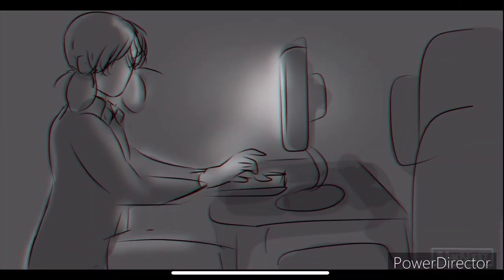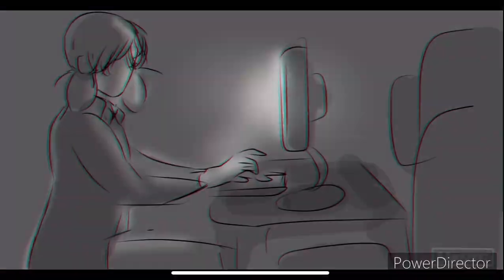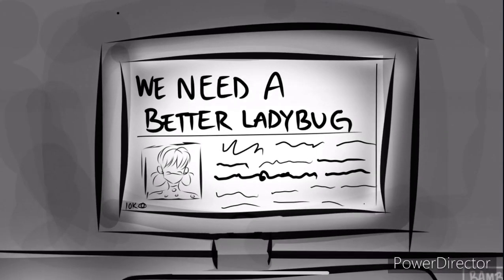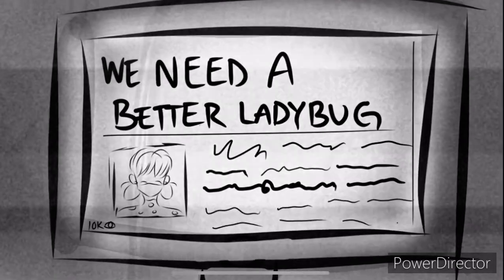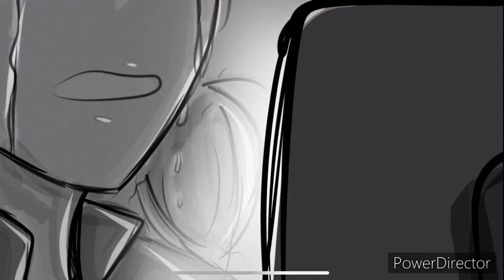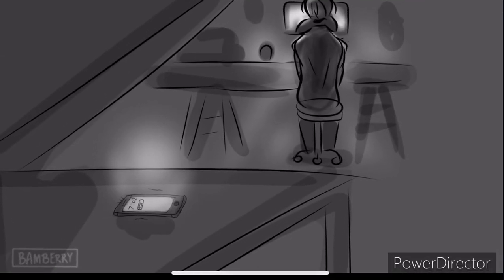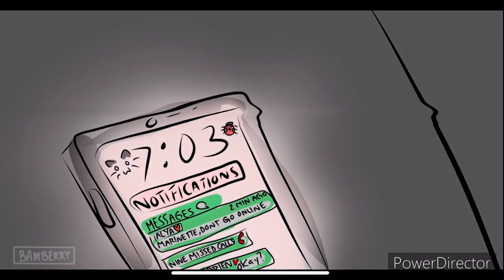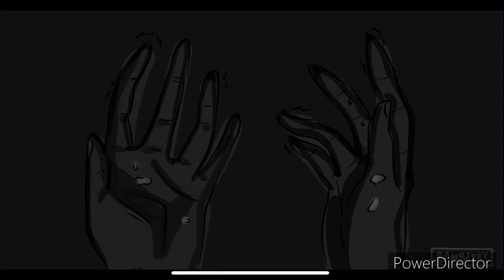Brutal - Miraculous Ladybug Animatic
Marinette had one rule, and it was to keep off the internet after an Akuma attack. She’s aware that many so called critics would throw Ladybugs name in the mud if given the chance. Always waiting for the moment she messes up. But these articles and threads never got more attention than ones that praised Ladybug and Chat Noir for saving Paris. She never let it get to her. But when one article blows up, suddenly the entire internet falls under it’s curse as more and more people get on it’s bandwagon. Then the demand for a new Ladybug? Well it’s all just too much for Marinette handle. And unfortunately, someone was waiting for this exact moment to happen.